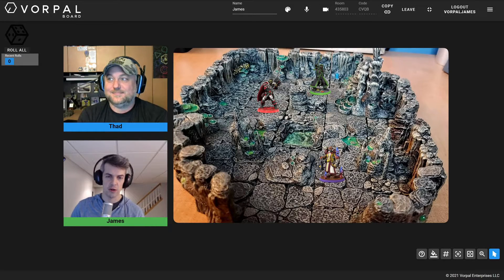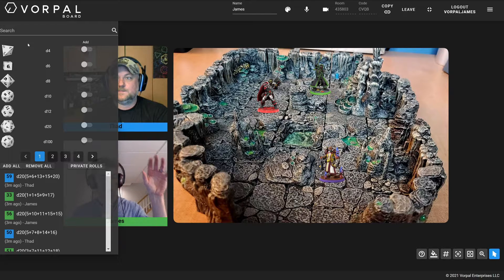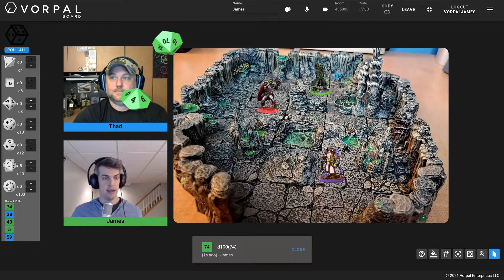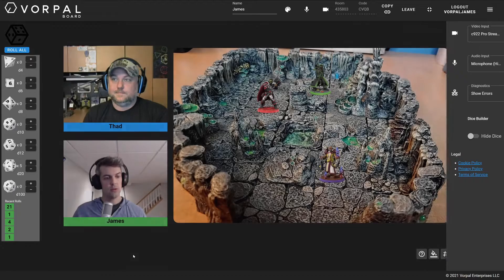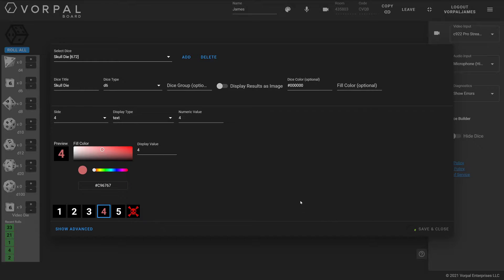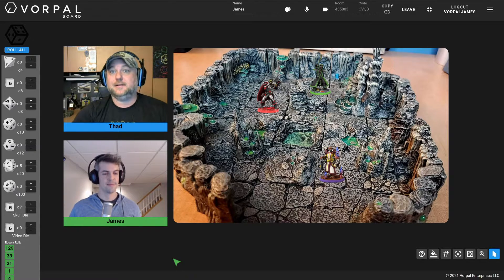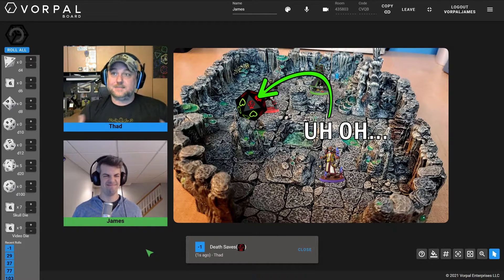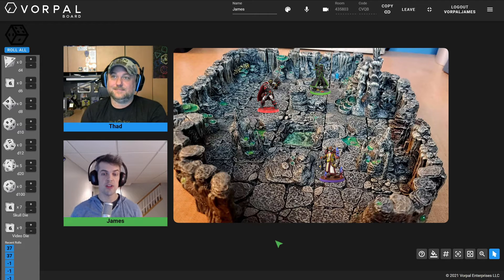How to Play D&D Online Using Shared Dice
James and Thad cover how to use standard and custom shared dice when playing D&D Online using Vorpal Board. Get game night back!

1:19 - Rolling Standard Dice
3:55 - Building Custom Dice
8:09 - Rolling Custom Dice